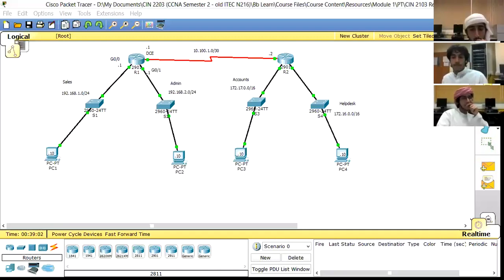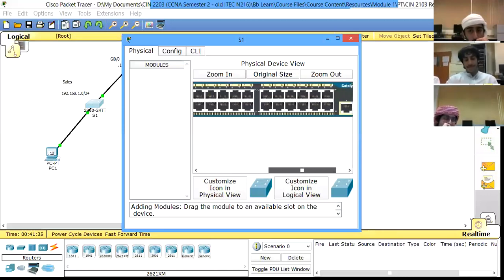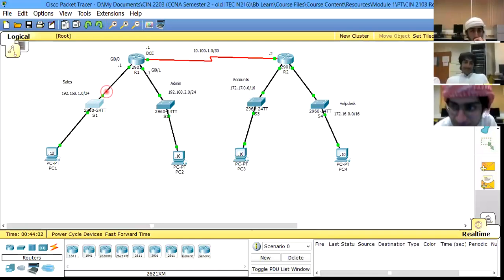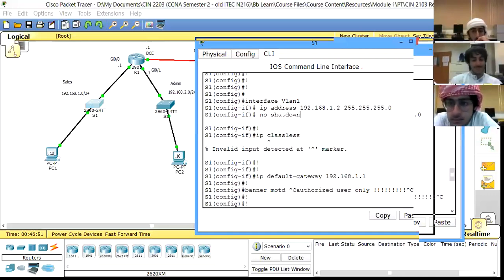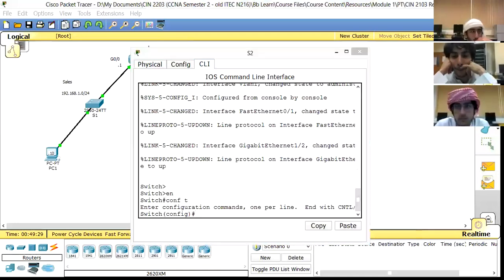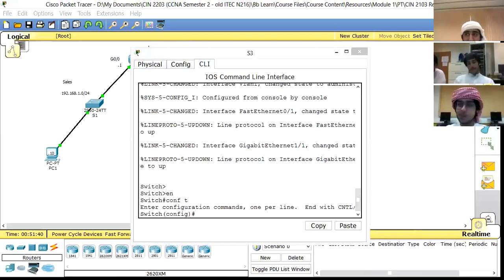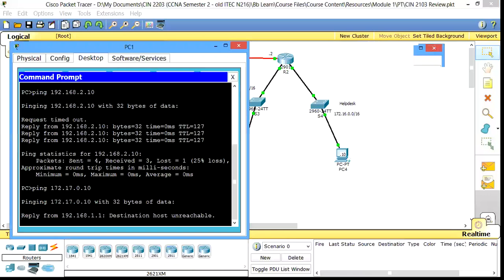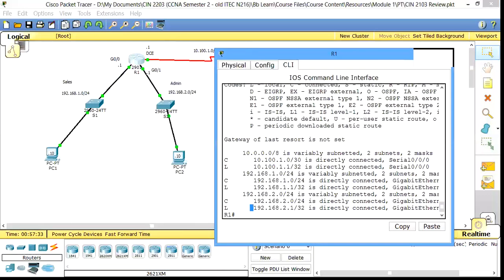packet tracer - Topology creating Part 3